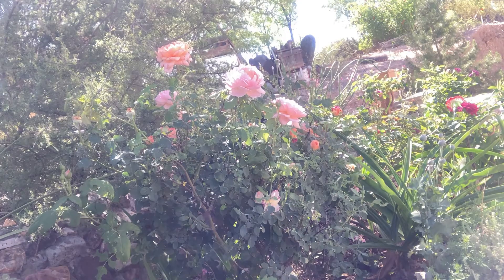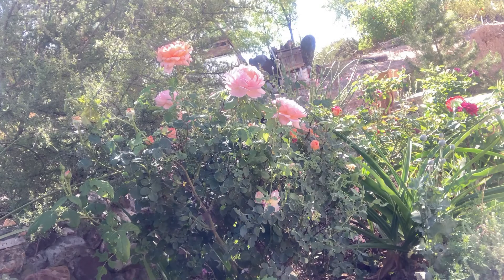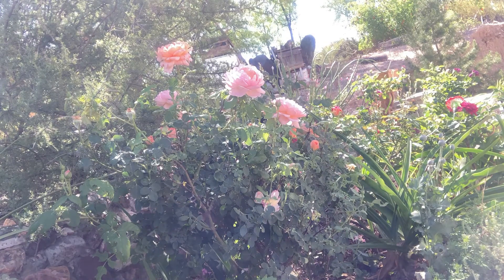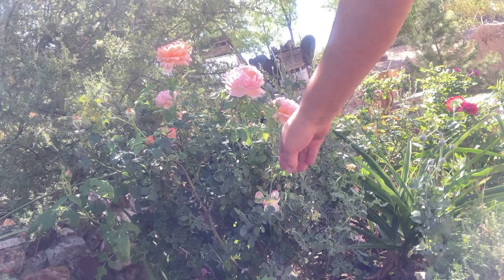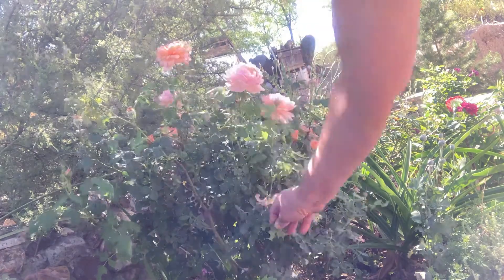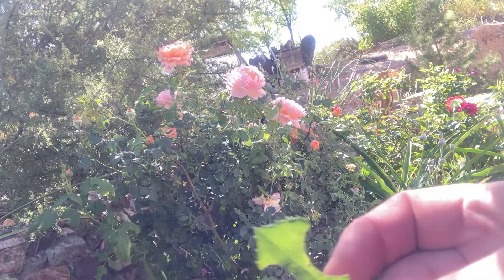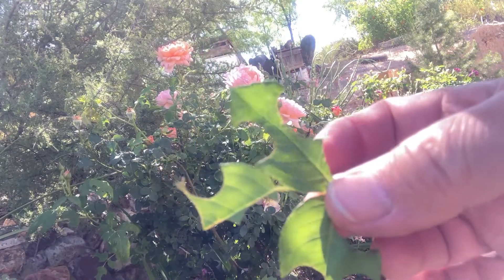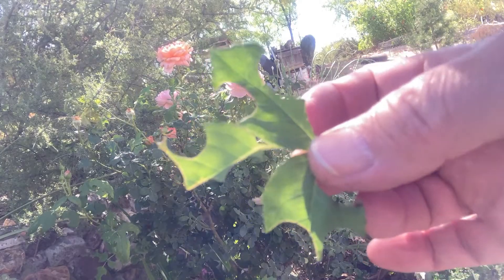What Is Eating My Rose Leaves?! Leafcutter Bees!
🐝  This is the time of year that the leafcutter bees are active – building nests for their babies.  Nests they make with tidy little circles of leaves off your plants – especially rosebushes.

🐝 This is one of the largest genera of bees, with more than 1500 species.
They take leaf bits but they also pollinate!  The alfalfa leafcutter bee (Megachile rotundata) is managed on a commercial scale for crop pollination, and has been introduced by humans to various regions around the world.

🐝 The leafcutter nests are sometimes constructed within dead hollow stalks of aloe plants or sometimes yucca, so leave them in your garden!  I have also found nests in stacks of flagstone.  Nests are a long columns of cells - the cells constructed from the deepest portion of the tunnel outwards. The female bee places an egg in each cell with a supply of food.  Food is pollen, sometimes mixed with nectar. Then she builds a cap and walls off the cell. The larva hatches from the egg and consumes the food supply.  After molting a few times, the larva spins a cocoon and pupates.  After several months of hibernation it emerges from the nest as an adult. Males die shortly after mating, but females survive for another few weeks, during which time they build new nests.

Dr. Jacqueline Soule is a garden writer with over 5000 published columns and a number of books.  She has been giving classes on gardening for several decades.  She shares helpful desert gardening tips and tricks:

🌞 The motto of Jacqueline & Gardening With Soule is “helping you succeed with your desert gardening goals.”  So we do hope you will find this video useful – and will consider joining the Gardening With Soule Monthly Membership, hosted on the  NewZenler course site.

Do you want to host classes yourself?  I tried two other class sites and almost gave up.  🍀 Third time WAS the charm!  I am so glad I found NewZenler!  They make everything easy with easy to follow videos explaining every step of the way, plus they are there if you need them – and they offer numerous fantastic “Bootcamps” and “Challenges” where you can get started on the different components of building a course, or marketing it – or learning to make YouTube videos!  Here's a link to check them out.

🏡 But back to the garden - if you are hesitant to join my club just yet – come on over to the Gardening With Soule Facebook page for short posts (almost) every day for short posts (almost) every day